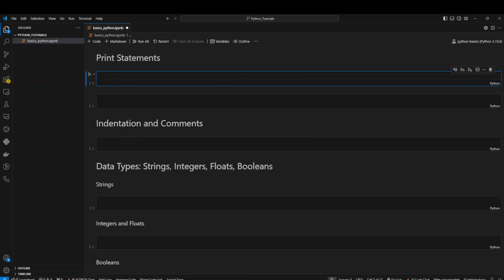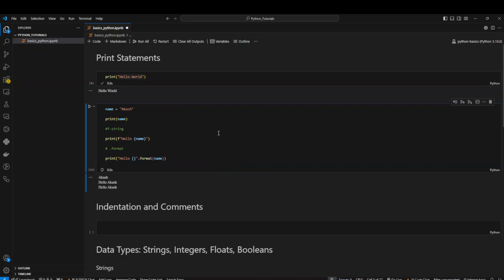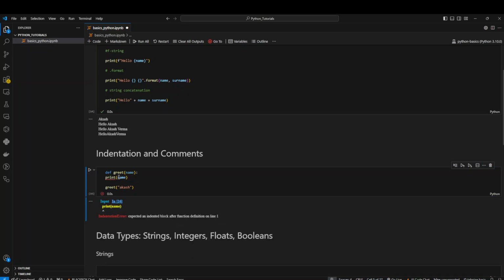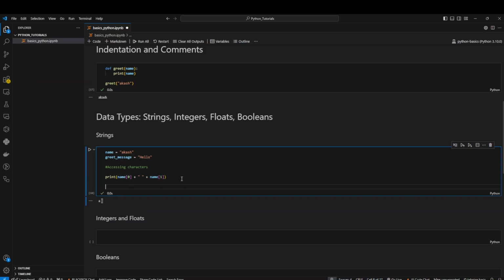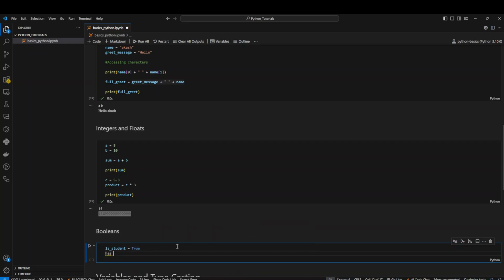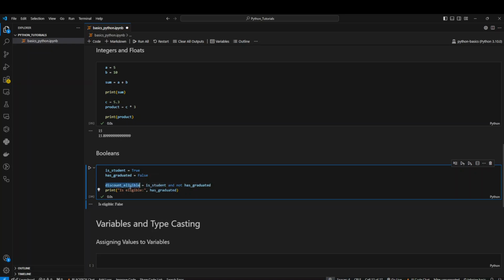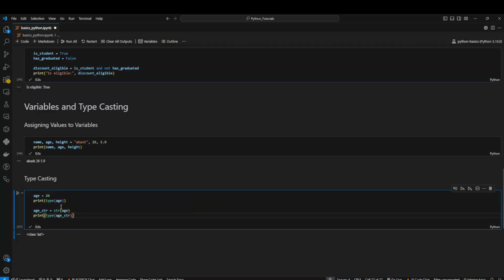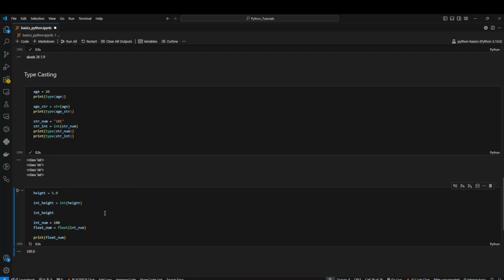Python Basics for Beginners | Syntax, Data Types, and Variables Explained! Technical Panchayat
Welcome to Technical Panchayat! In this video, we’ll cover essential Python basics perfect for beginners. Learn about Python’s syntax, including indentation, comments, and print statements, along with an introduction to data types like strings, integers, floats, and booleans. We’ll also dive into variables, type casting, and their practical applications.

Topics Covered:

Using indentation and comments
Print statements in Python
Key data types (strings, integers, floats, booleans)
Variables and type casting in Python
Whether you’re just starting or brushing up on Python, this video is your go-to guide for understanding the building blocks of Python programming!